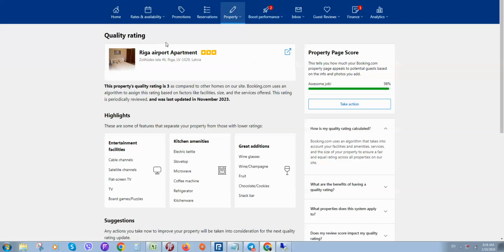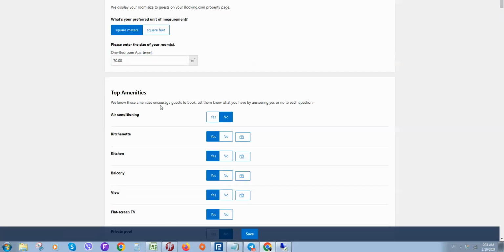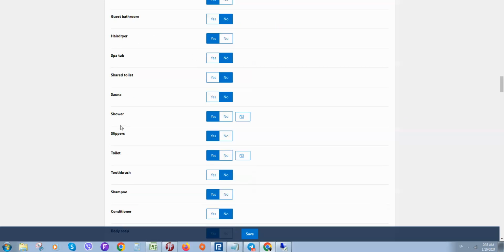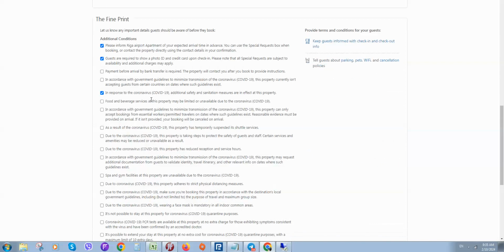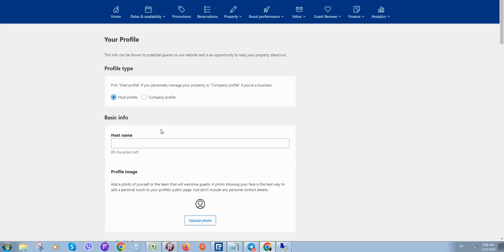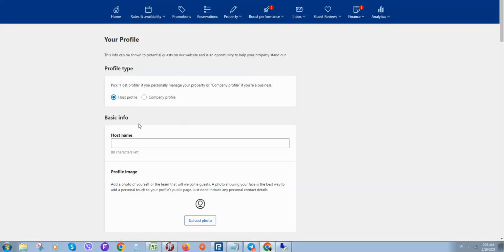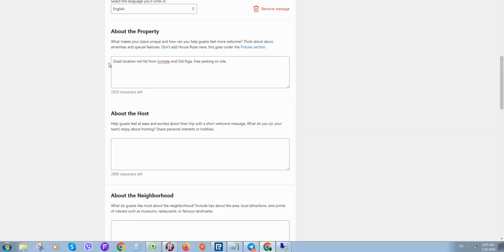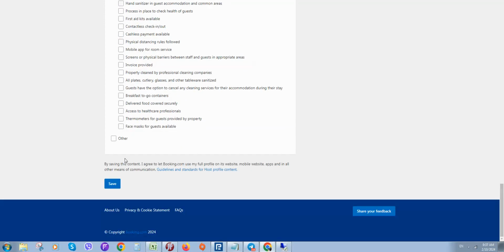Booking.com Tips: Boost Bookings with Updated Property & Room Descriptions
🚀 Best WordPress Hosting In this comprehensive guide, learn how to enhance your property's visibility and attract more guests on Booking.com by optimizing your property and room descriptions. With step-by-step instructions, we'll show you how to craft compelling descriptions that highlight your unique offerings, amenities, and location, ultimately driving more bookings and revenue for your business. Don't miss out on potential guests – optimize your property descriptions today!

Want to boost your bookings on Booking.com? Join us as we delve into the world of property and room descriptions. In this tutorial, we'll guide you on how to update and optimize your property and room descriptions to attract more guests and increase your bookings. We'll cover everything from understanding the importance of a well-crafted description to implementing the right keywords and phrases that guests are looking for. Whether you're a property owner or a hotel manager, our step-by-step guide will help you navigate the world of online booking platforms and make the most out of your listings.

Join Juri Fab on this journey as we explore the world of online opportunities together. Let's boost your bookings on Booking.com!